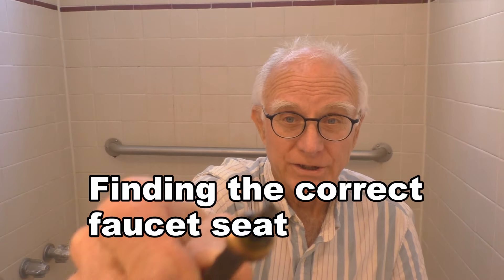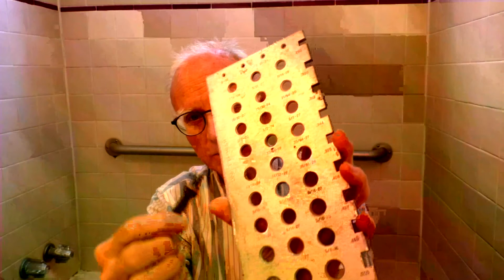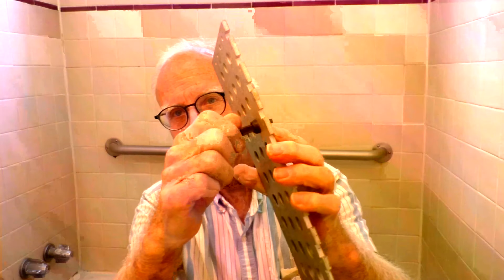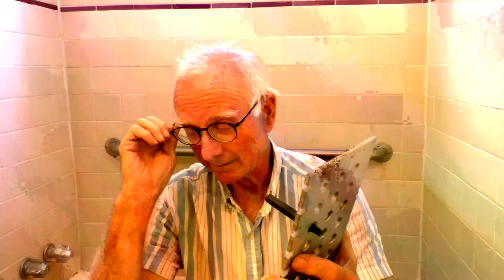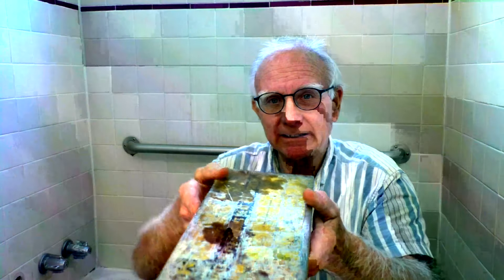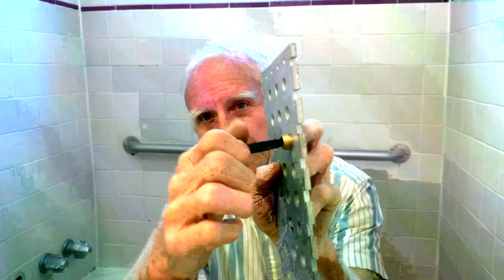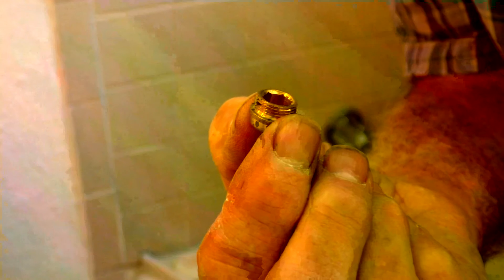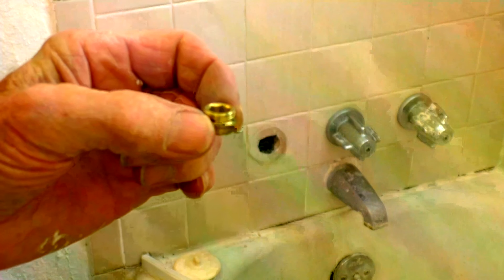How to find the correct seat replacement for your tub faucet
We are removing the hot water side to find the correct faucet seat